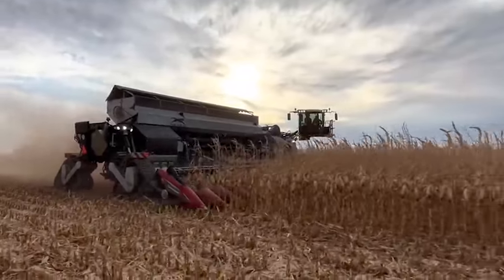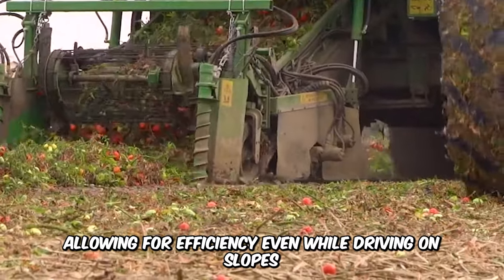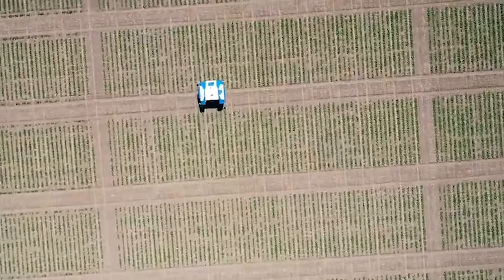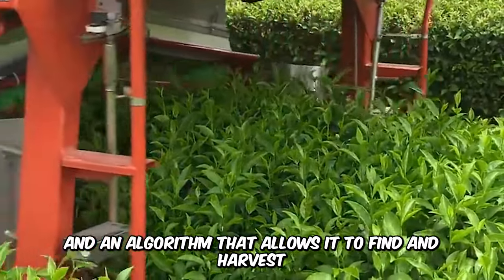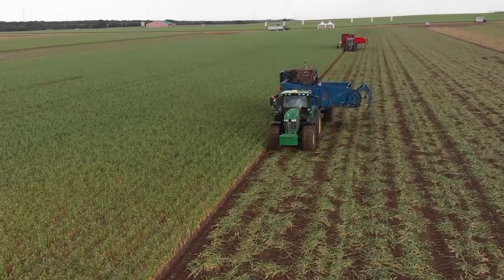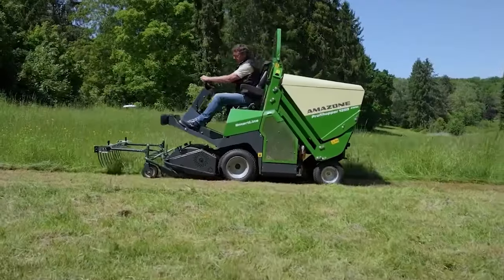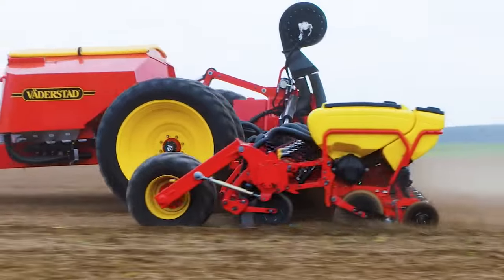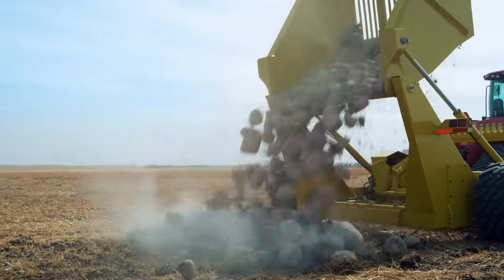15 of The Absolute Must Have Heavy Farming and Agriculture Machinery In The World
Machines will always be machines—strong, powerful, efficient, and labor-saving. These agricultural machines are not only helping farmers cut labor costs, but it is also taking on operations that would be difficult for humans to accomplish in a short period. Here are some amazing heavy machines that are making positive changes in the farming industry.

00:00 Intro
00:13 BlueBob
00:47 Guaresi Super G48 DS Tomato Harvester
01:34 Garford Robocrop Inrow Weeder
02:01 PhenoBob
02:42 Gecko by Ropa
03:19 Automated Tea Harvester
03:47 Bazooka Farmstar Wolverine Agitation boat
04:23 GEAX XD6 machine
04:41 Asa Lift T260B Harvester
05:15 Nexat
05:51 Amazone Profihopper 1250
06:25 Brouwer 4000 Automatic Roll Sod Harvester
06:52 Vaderstad Tempo L Precision air seeder
07:51 Degelman Rock picker